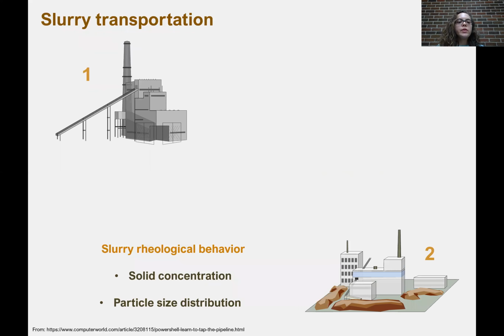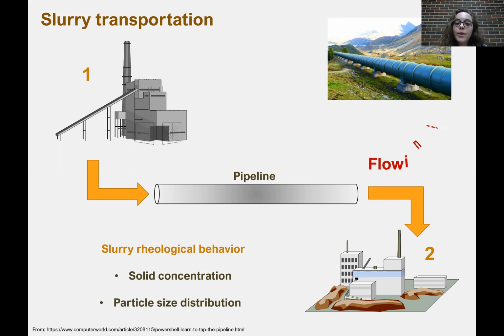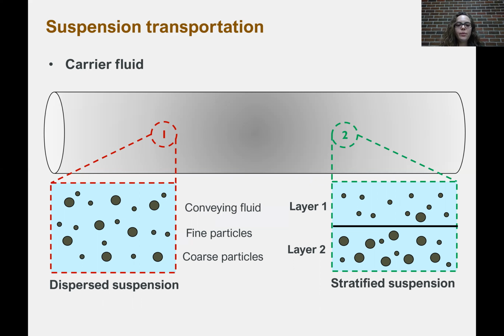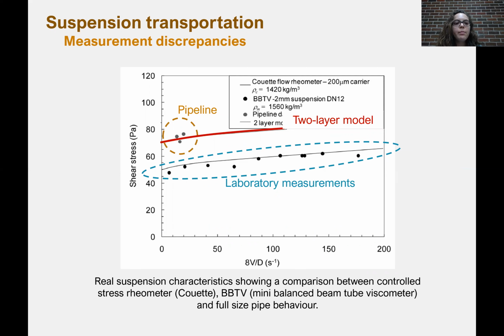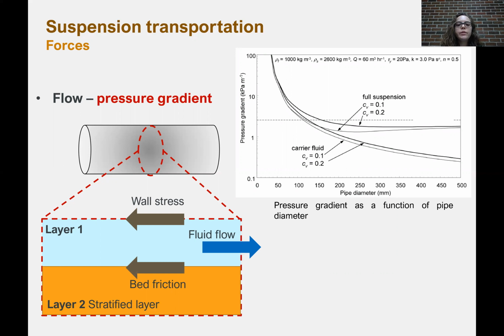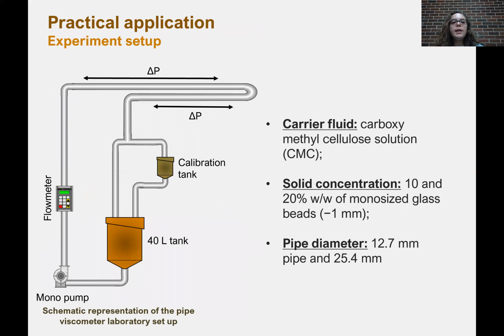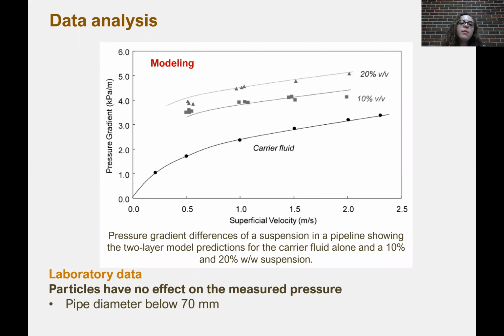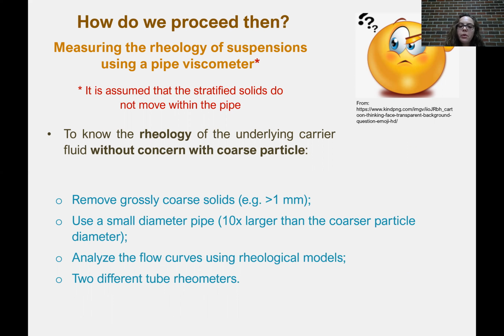Mini Lecture Engineering Rheology - Tube viscometers and suspension flow